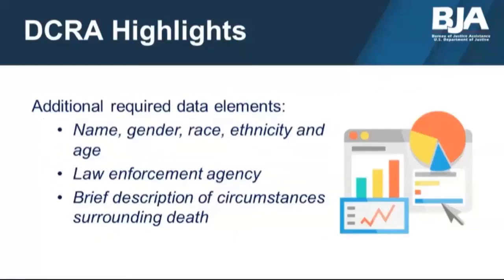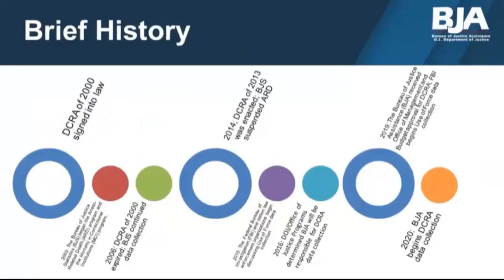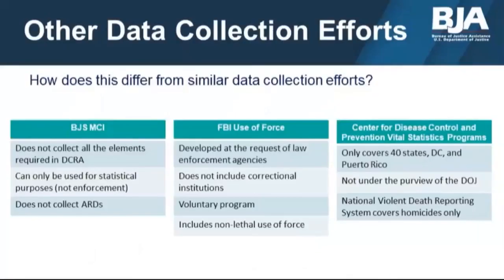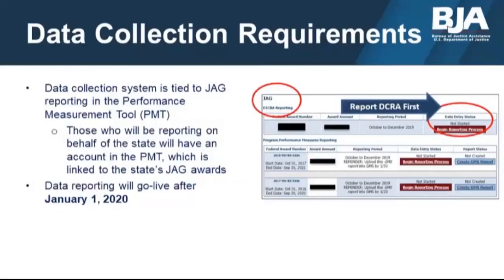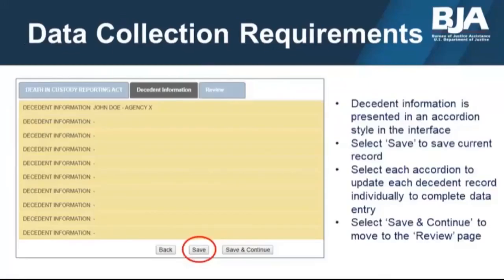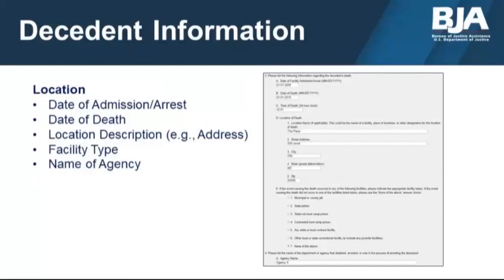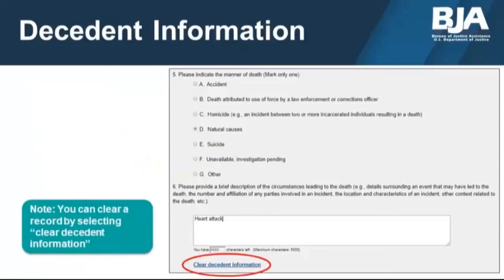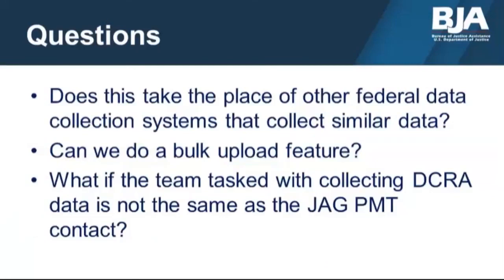Death in Custody Reporting Act: Performance Measures Training 2019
This training details BJA’s Death In Custody Reporting Act data reporting requirements including how to use the Performance Measurement Tool to report the data, what data elements are required, and other details about the legislative requirements.